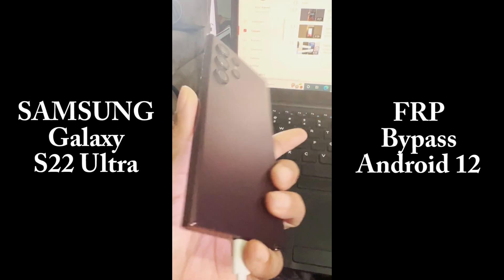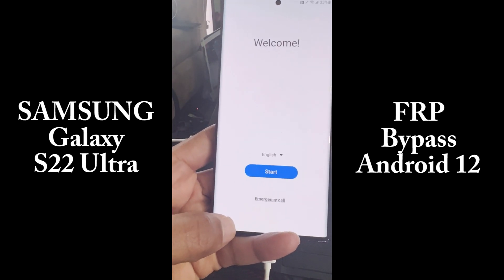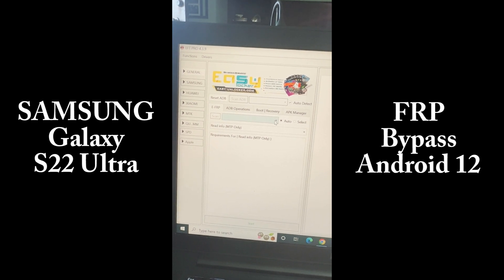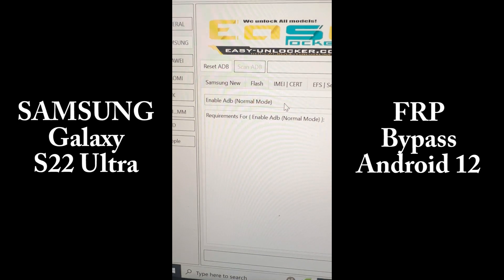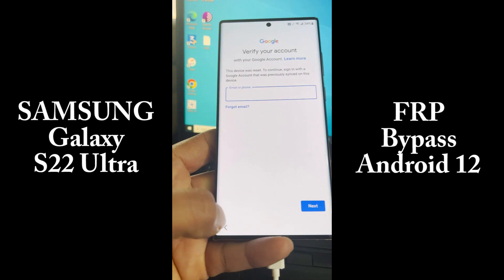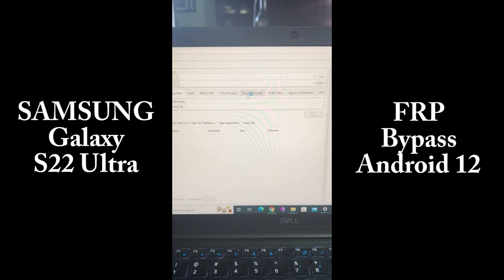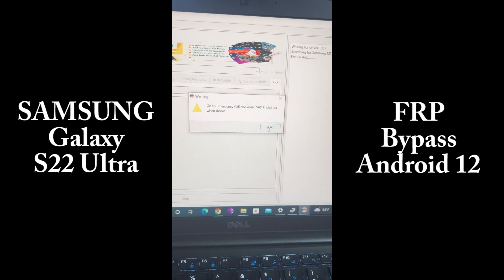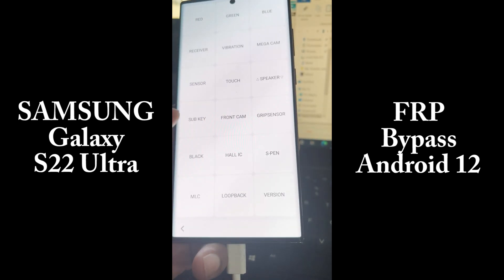Reveal the Simple Steps to Bypass the FRP on the Galaxy S22 Ultra!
Reveal the Simple Steps to Bypass
 The FRP on the Galaxy S22 Ultra!
In this video, we'll show you how to bypass the FRP on the Galaxy S22 Ultra! This device is difficult to remove and requires special tools, but we've discovered a simple way to get around it that anyone can use.
If you're looking to unlock the full potential of your Galaxy S22 Ultra, then this is the video for you! In this tutorial, we'll show you the simple steps needed to bypass the FRP on this device, so you can get to the contents you want! Don't miss out on this valuable information – watch now!
(GET TUBEBUDDY (GROW YOUR CHANNEL)

I am not responsible for any damage to your or any other devices,  This is an educational video.